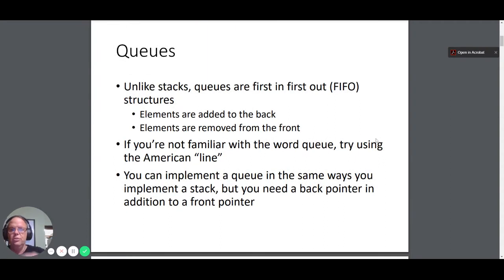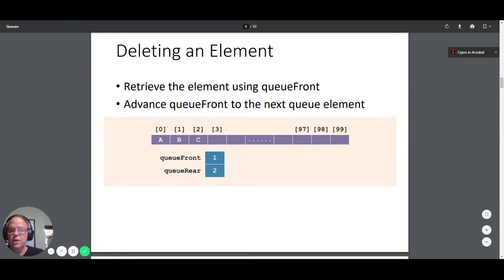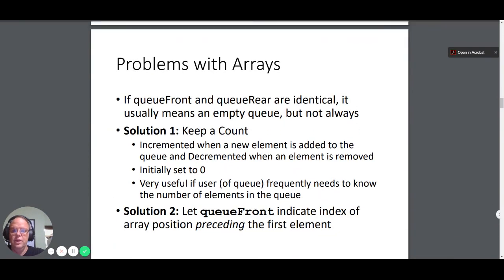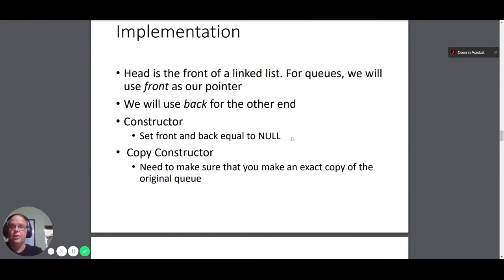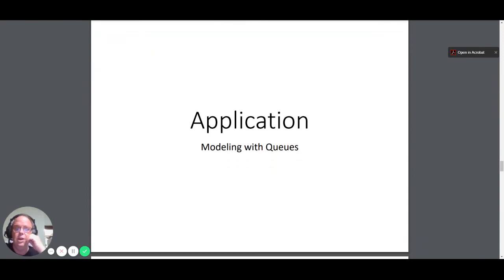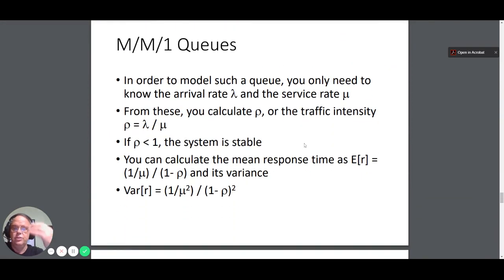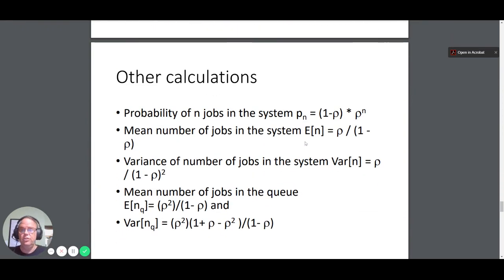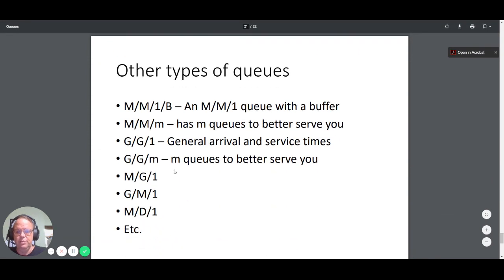Queues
Queues are another type of basic data structure. They can be considered as a type of linked list where the insertions occur at the back of the list and the removals take place at the front of the list.